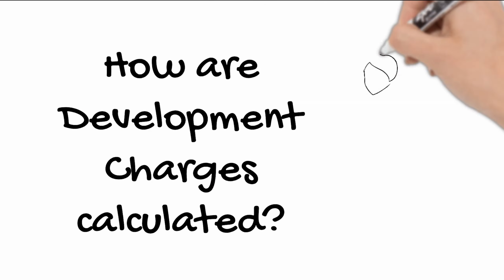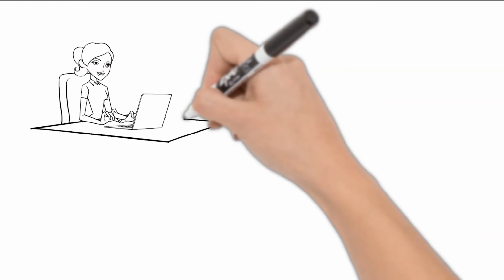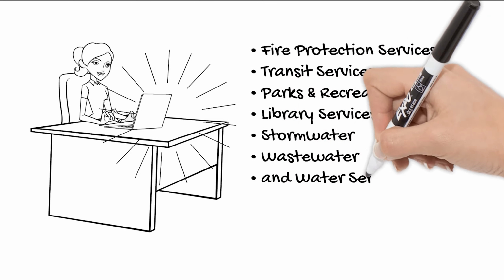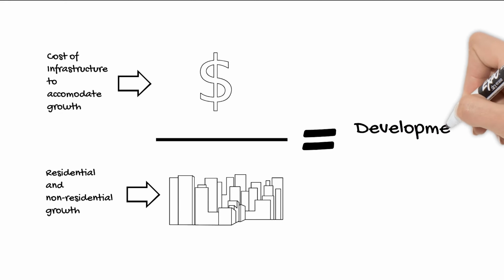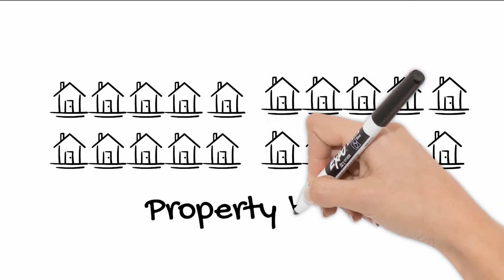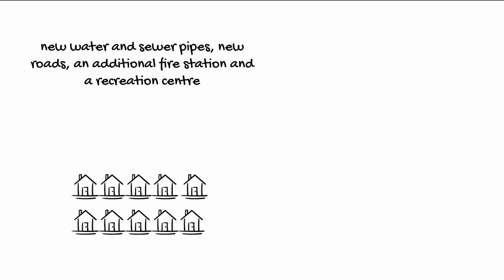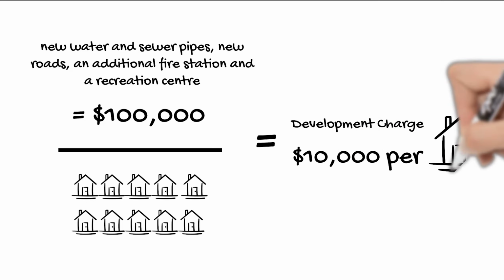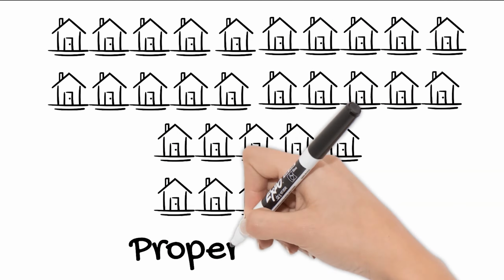City of St. Catharines - Development Charges Explained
The City of St. Catharines is looking to introduce Development Charges, and as such has undertaken an in-depth study, which is now available for public review and feedback.

But first, find out with this short explainer video:
What are development charges?
What is the purpose of development charges?
How are development charges calculated?
And, look at an example.

For more information on the City of St. Catharines Development Charges Background Study 2021,